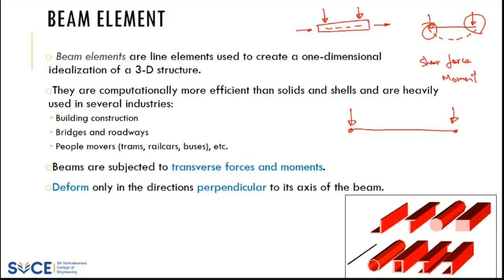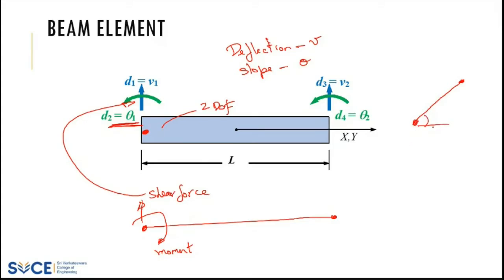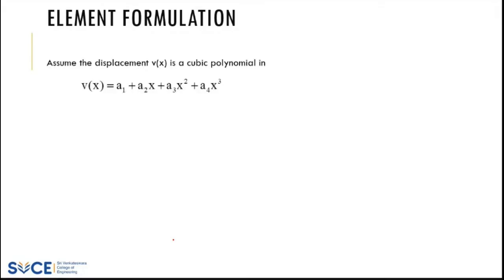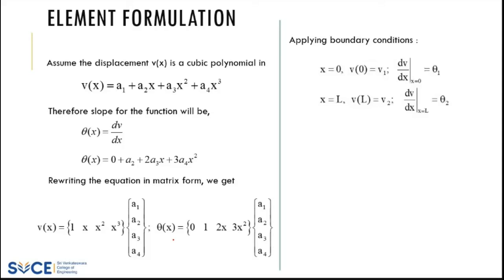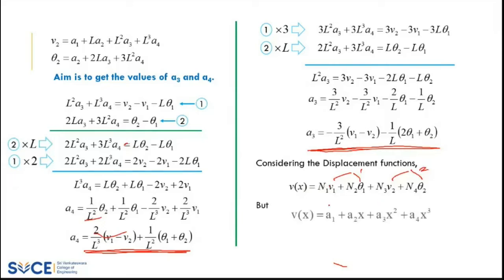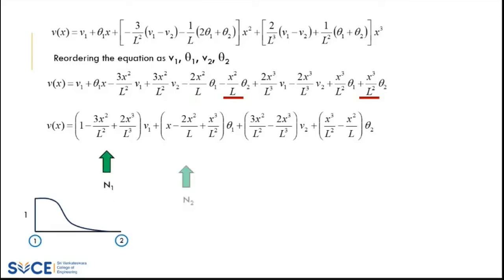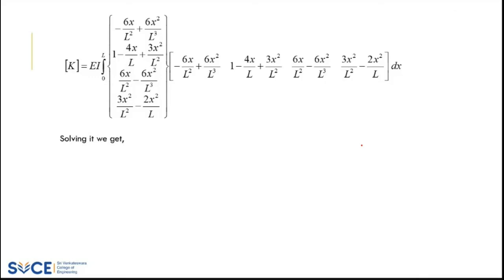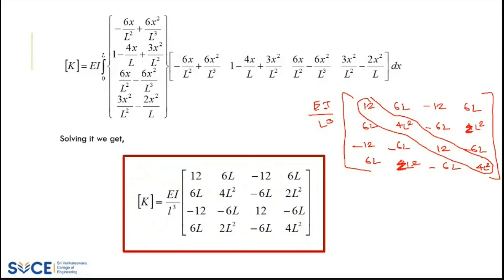FEA_U2S10_Introduction to Beam Element